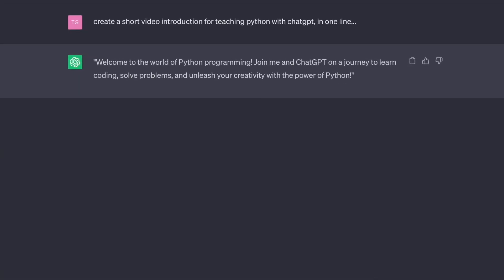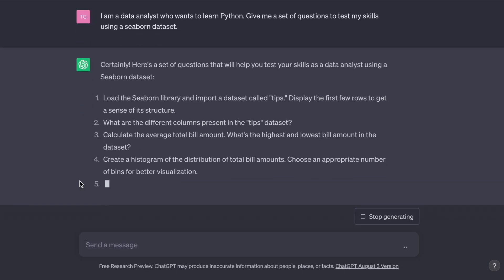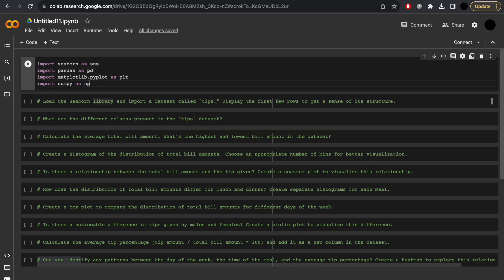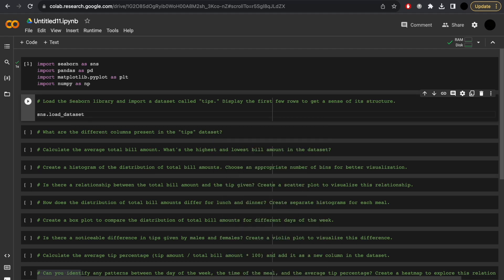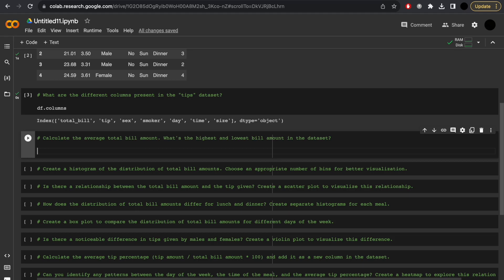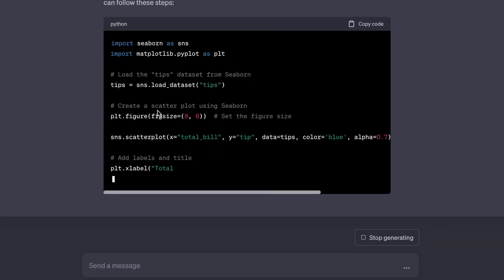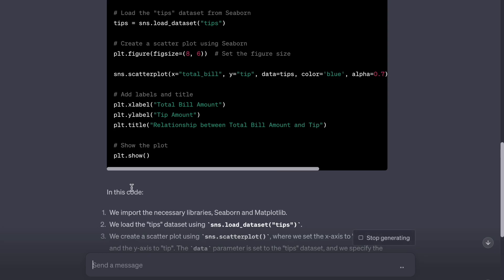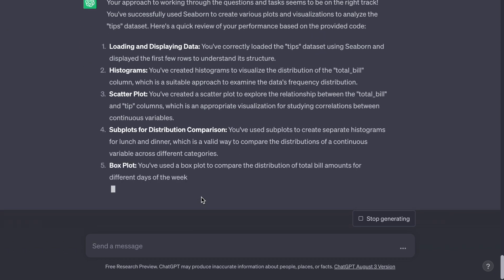ChatGPT to Learn Python for Data Analysis (FAST)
In this tutorial, we explore how to use ChatGPT to generate meaningful questions from Seaborn datasets, enhancing your learning process.

🔍 Explore the power of ChatGPT: See how we leverage its capabilities to create insightful questions tailored to Seaborn datasets.

📈 Practical learning strategies: Learn effective techniques to master Python for data analysis at an optimal pace.

🎨 Unveiling Seaborn: Discover the beauty of Seaborn for creating stunning visualizations that offer deep insights into your data.

🖥️ Step-by-step demonstrations: Follow along with our real-time examples and clear explanations to enhance your analytical skills.

Whether you're new to Python data analysis or aiming to refine your expertise, this tutorial provides valuable techniques to level up your skills.